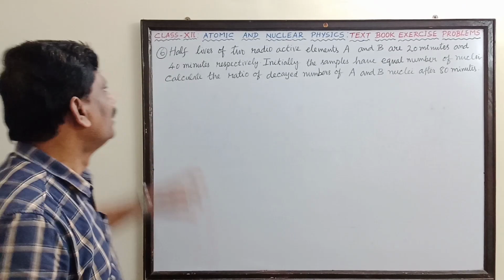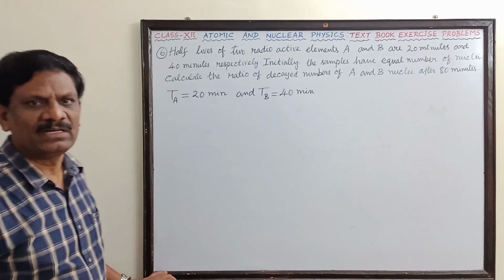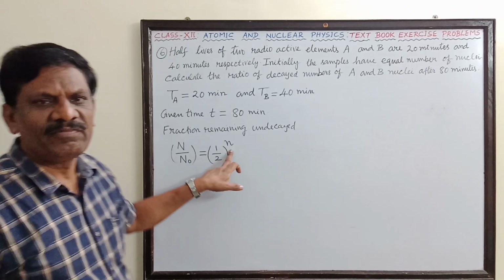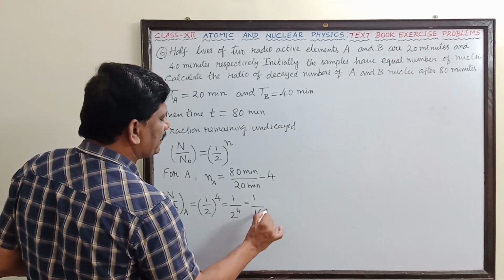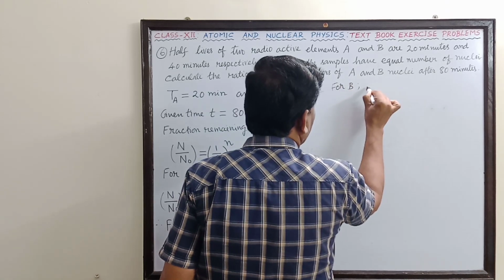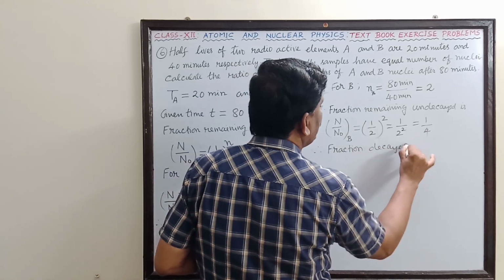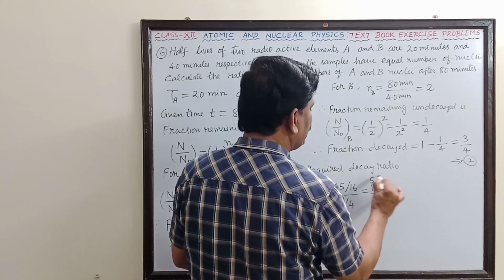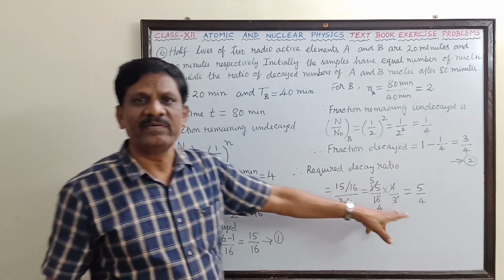Problem-6 with solution ATOMIC AND NUCLEAR PHYSICS | 12th Physics | Samacheer Kalvi | TOP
Half-lives of two radioactive elements A and B are 20 minutes and 40 minutes respectively. Initially, the samples have equal number of nuclei. Calculate the ratio of decayed numbers of A and B nuclei after 80 minutes.